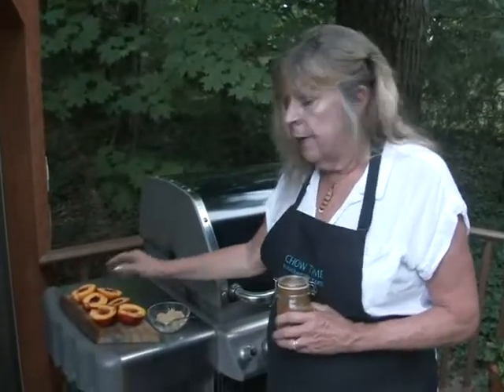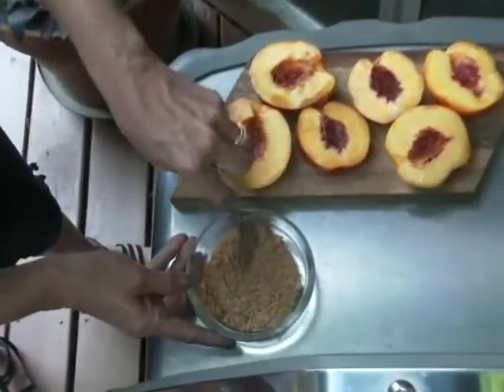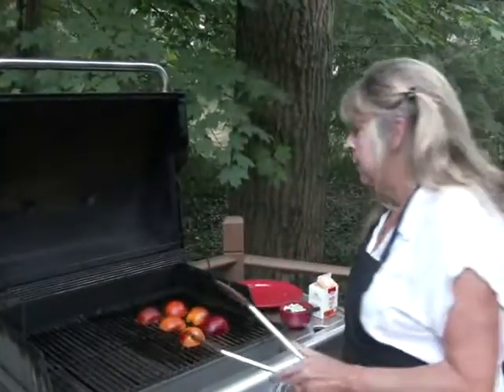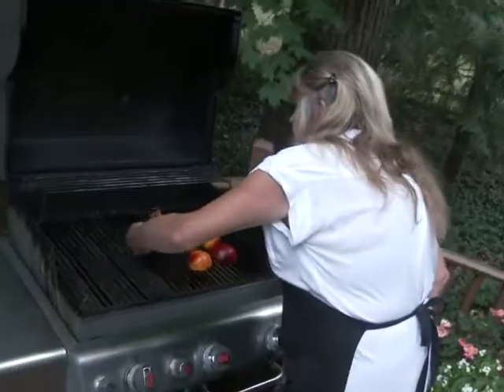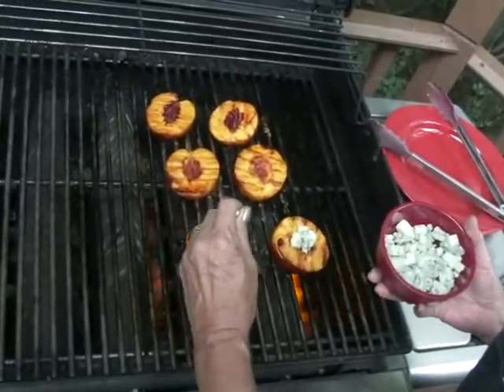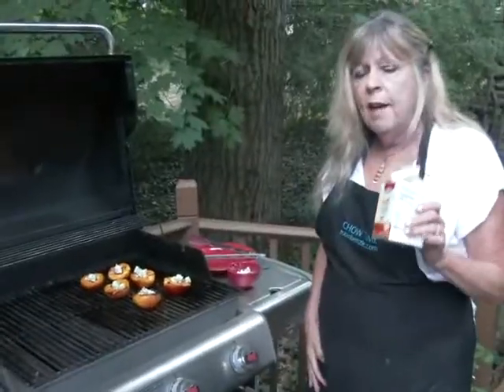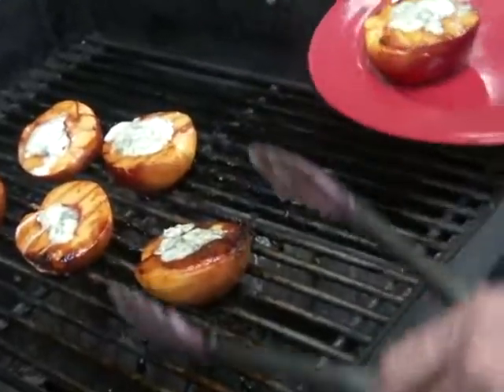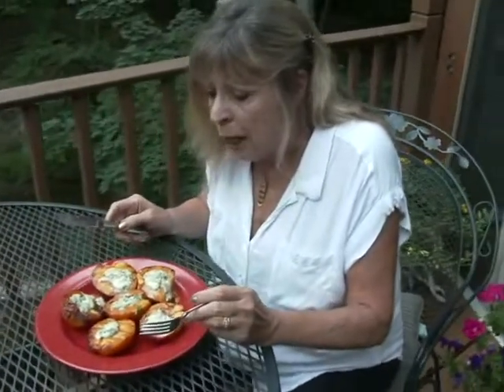Blue Cheese stuffed Nectarines on the Grill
Sweet and salty and perfect with a grilled pork chop or chicken.